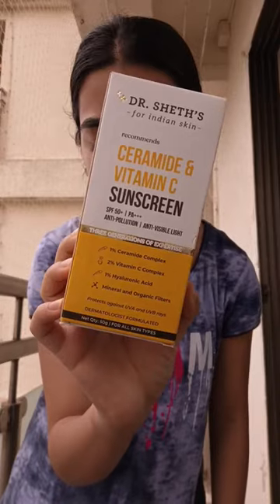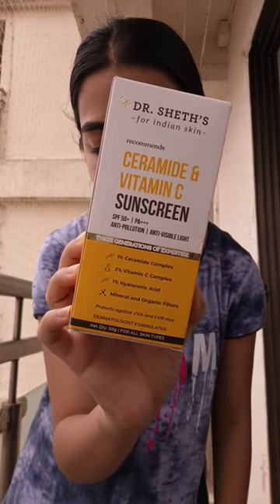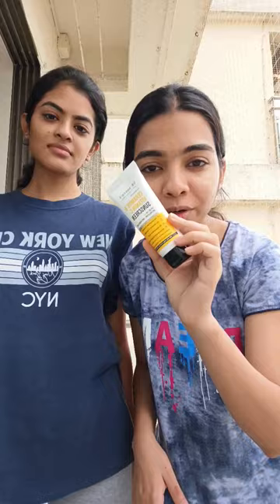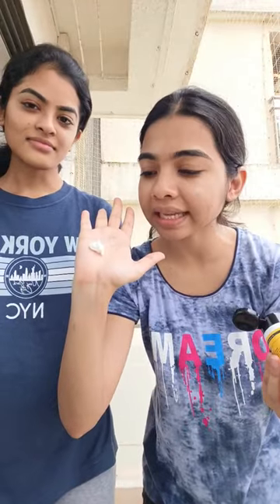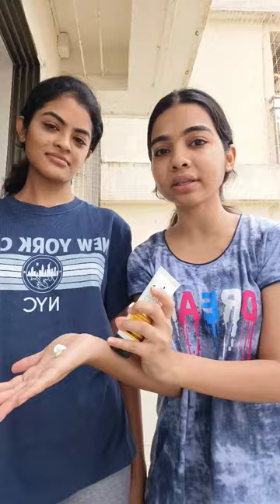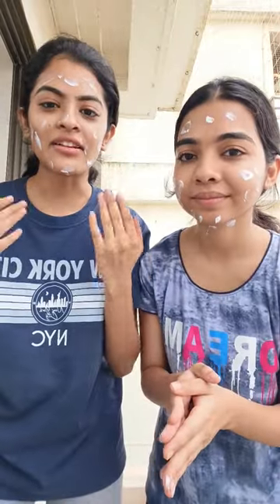Dr Sheth's Ceramide and Vitamin C Sunscreen - First Impressions | Mital Shah